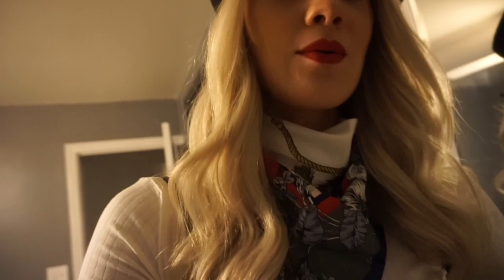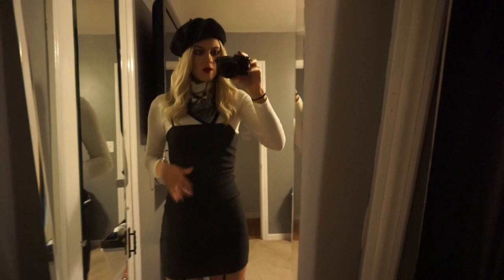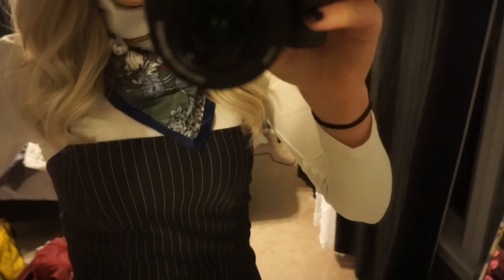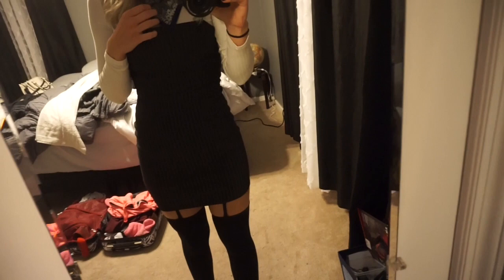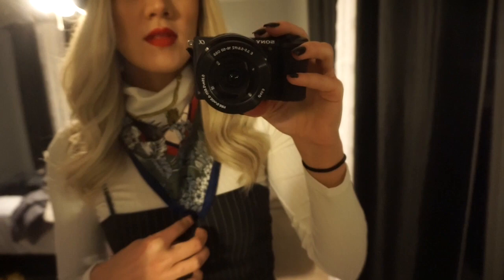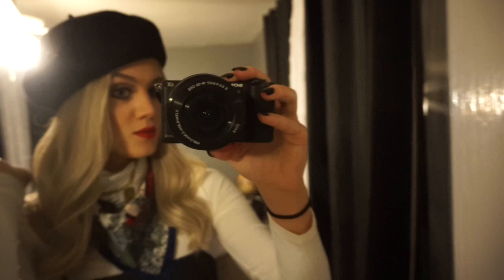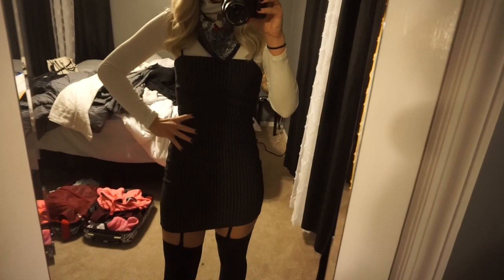"Bonnie & Clyde" Bonnie Parker DIY Costume! {Makeup & Outfit)